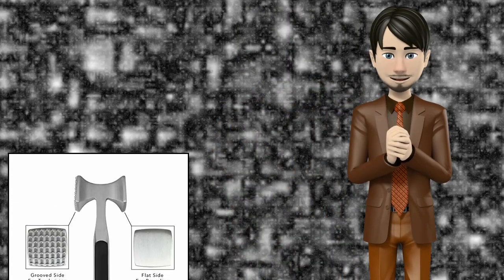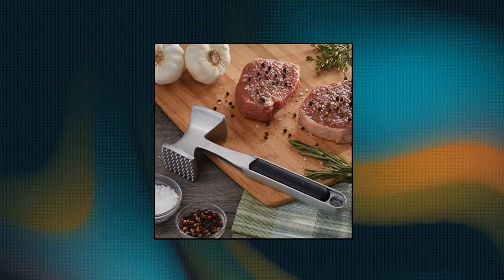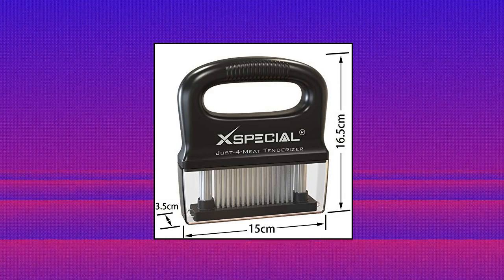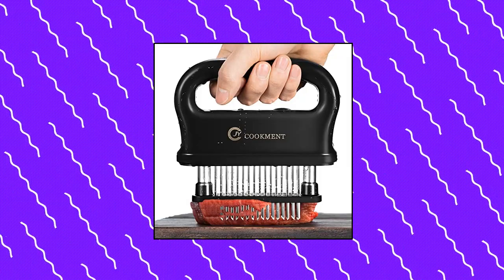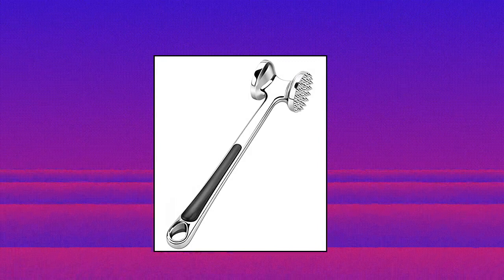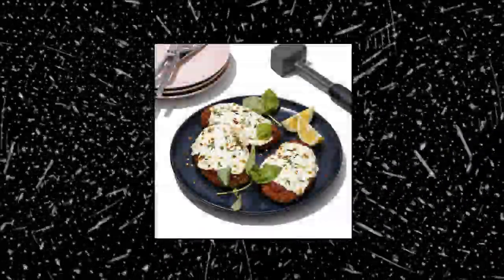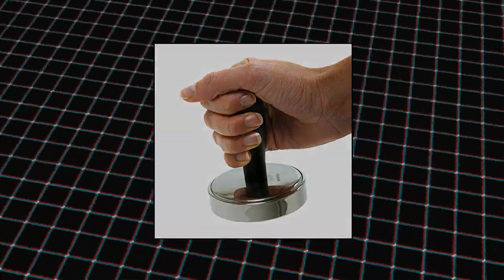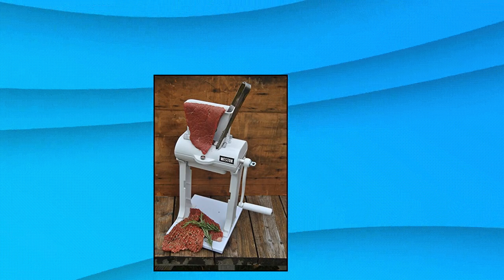Top 10 Meat and Poultry Tenderizers You Can Buy July 2022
KitchenAid Gourmet Meat Tenderizer

Meat Tenderizer with 48 Stainless Steel Ultra Sharp Needle Blades

Aliglow Meat Tenderizer Hammer Tool Mallet Pounder for Kitchen Tenderizing Steak Beef Poultr

Aliglow Meat Tenderizer Hammer Tool/Pounder For Tenderizing Steak Beef Poultr

Jaccard 48-Blade Meat Tenderizer

Deluxe Meat Tenderizer Tool 48 Blade Stainless Steel

ZXZ Meat Tenderizer

NEW OXO Good Grips Meat Tenderize

Norpro Grip-EZ Stainless Steel Meat Pounde

Weston Manual Heavy Duty Meat Cuber Tenderizer